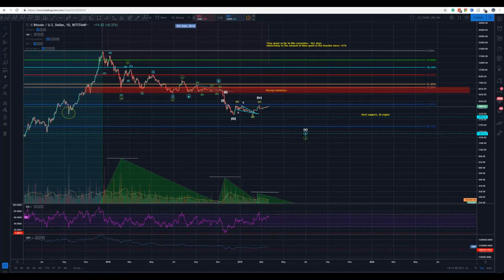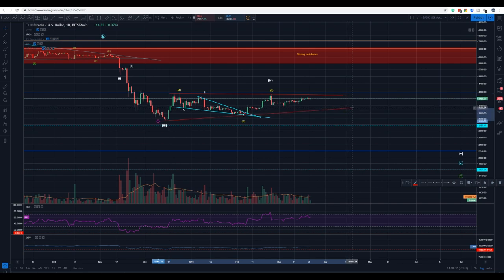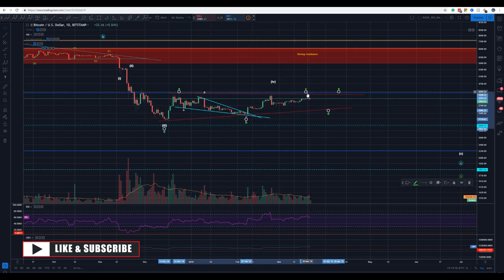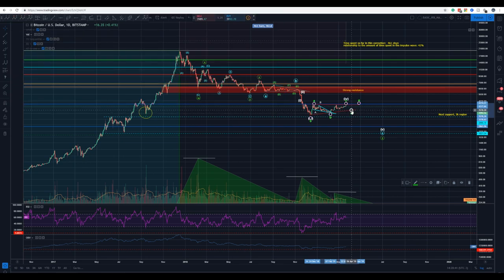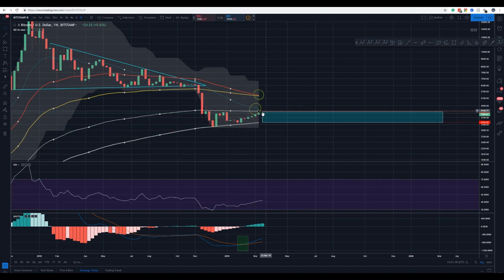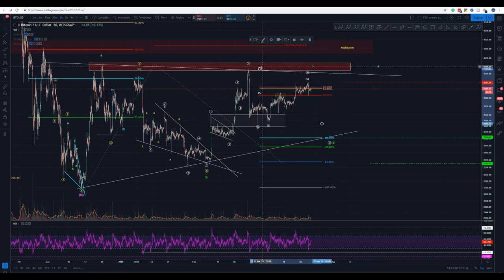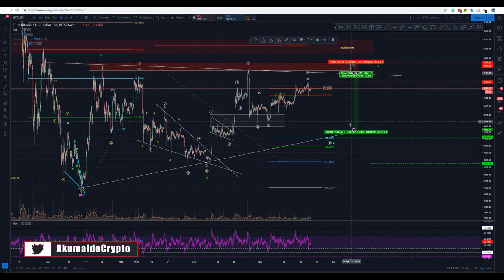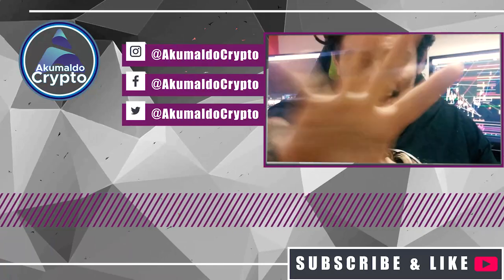Bitcoin technical analysis - patience is gonna pay out[March 22, 2019]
A quick update on the market, nothing has pretty much happened, we have yet to finish this wave 4, it's starting to paint an Elliot wave triangle, however, it's still just a hypothesis...
and as always, enjoy your trades!! Cheers
What is Seedit?
How to use Seedit on Twitter.
👉My story with CRYPTO, a bit about me:
twitch tv:
My referrals to the following exchanges:
Binance: